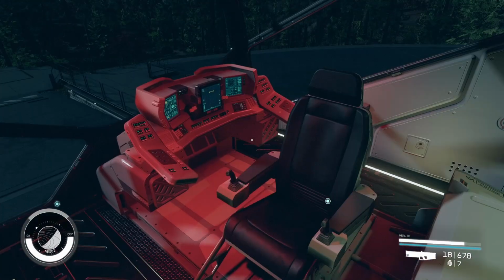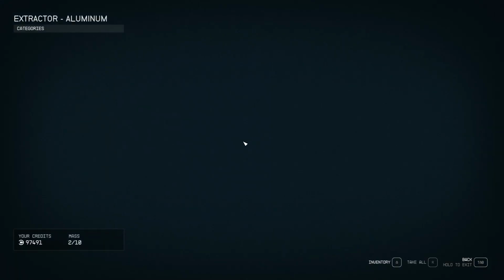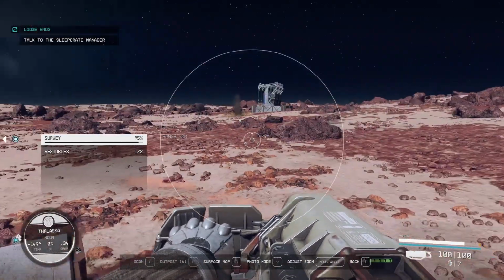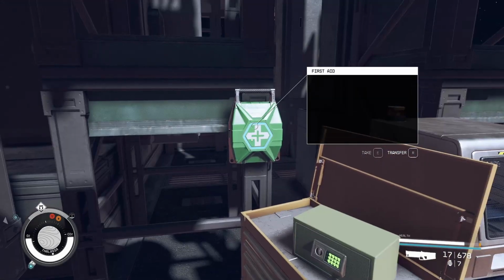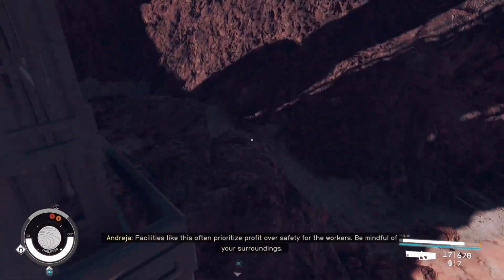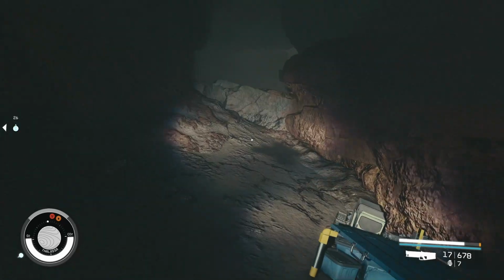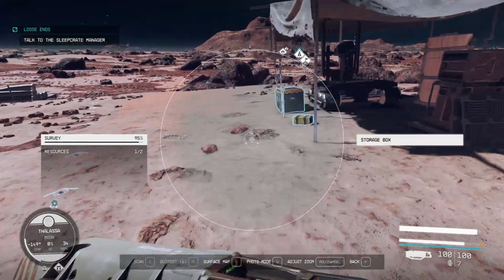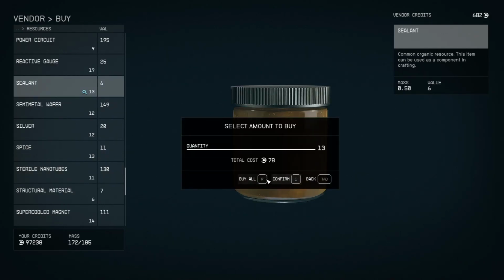Starfield with Fadelicius Episode : 28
0:00 start
1:45 Thalassa outpost 1
11:45 mining outpost
14:15 skills
18:25 cave
26:10 Neon Core